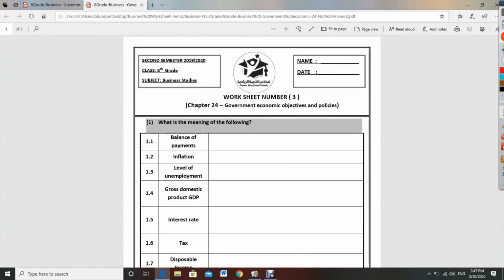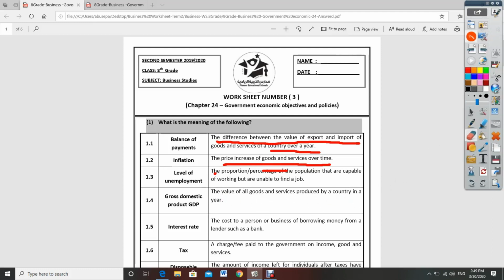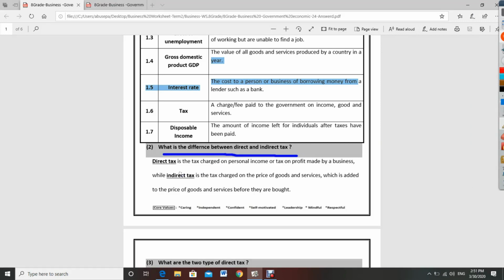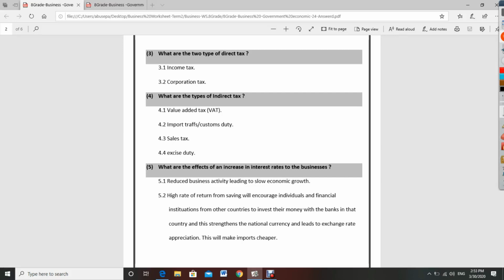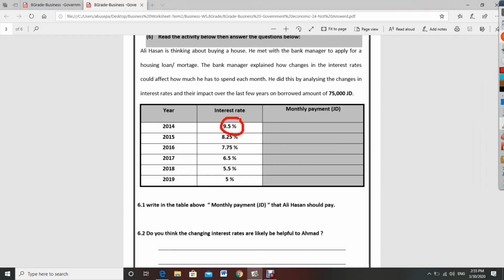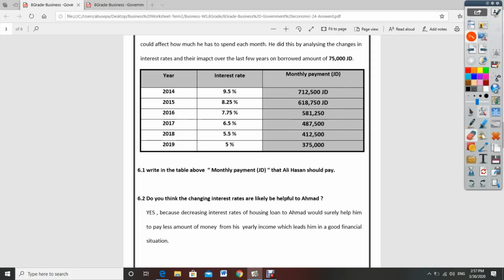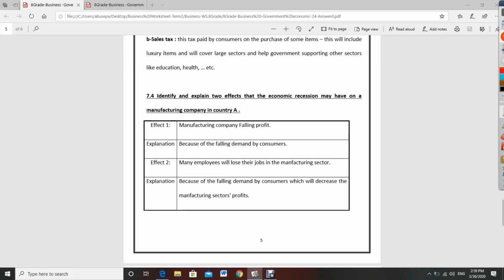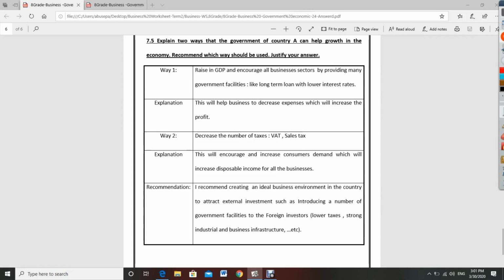Work Sheet - Business Studies - IGCSE- Cambridge - 8th Grade- Ch 24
Work Sheet - Business Studies - 8th Grade- Chapter 24  " Government Economic Objectives & policies